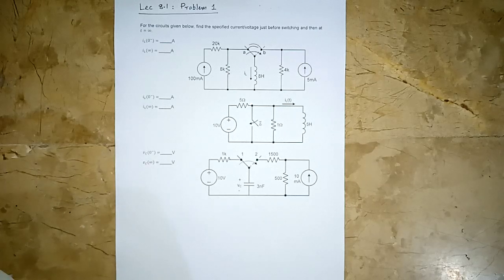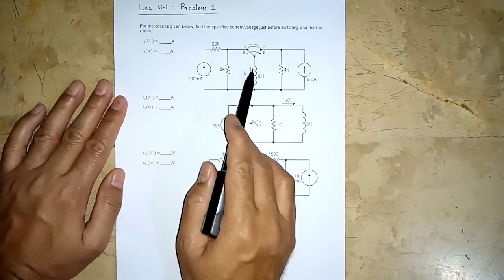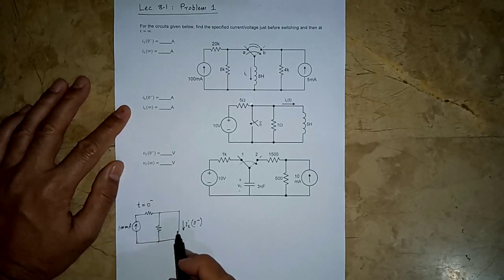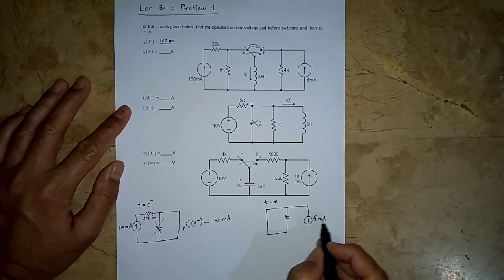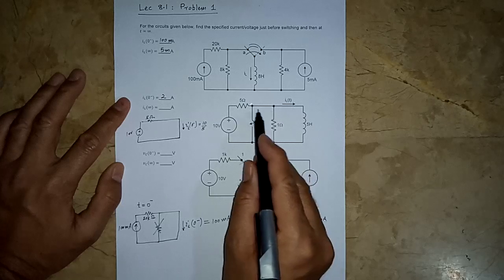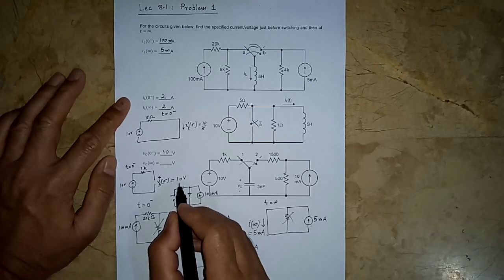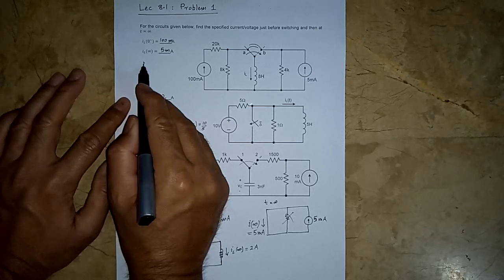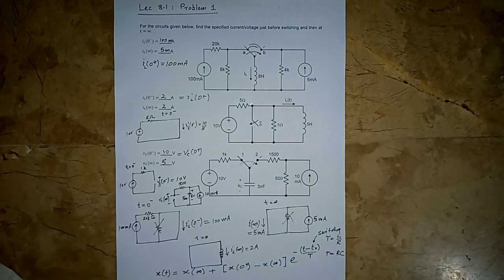VL 8.1: Problem 1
RL & RC circuits - Problem 1
Length = 10'48"